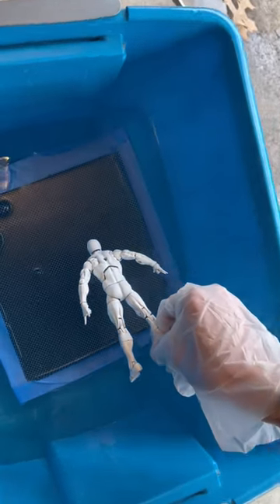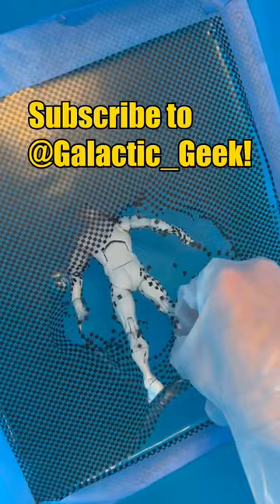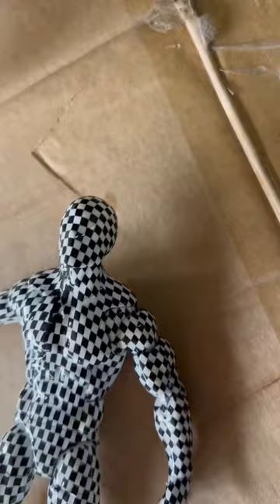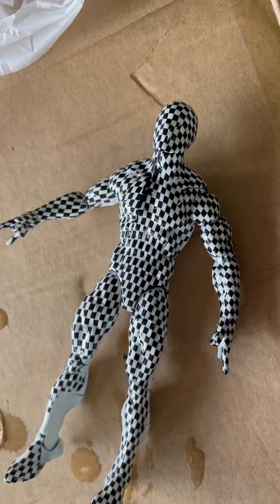Hydro Dipping Custom Action Figure with @TheGalactic_Geek